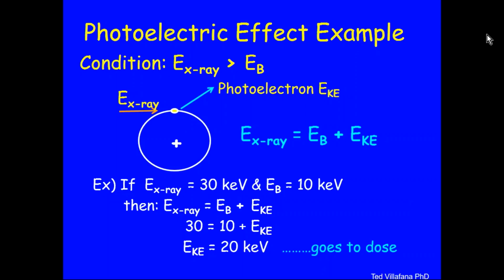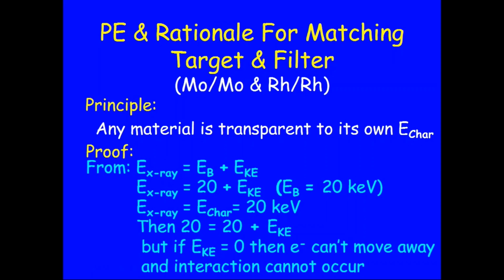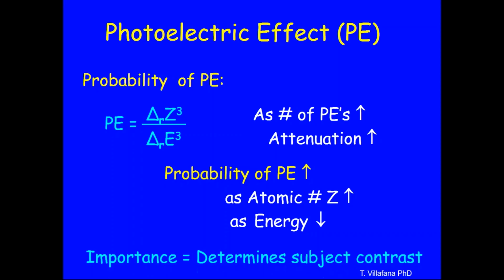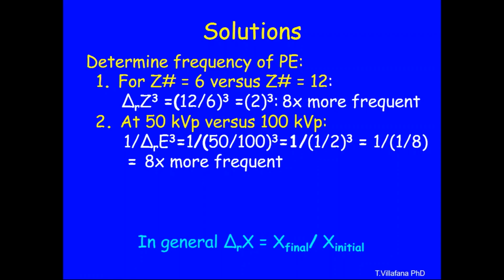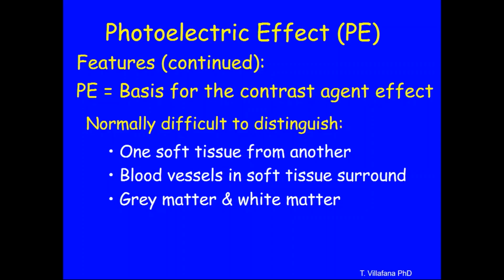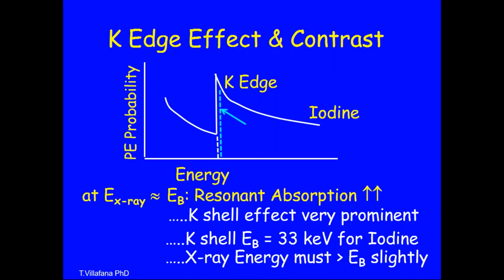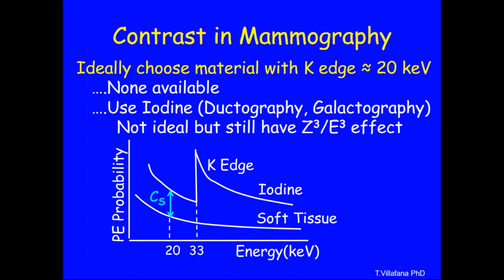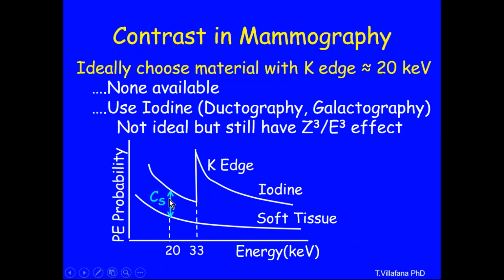2016 11 28 08 42 Hahnemann Univ Hosp